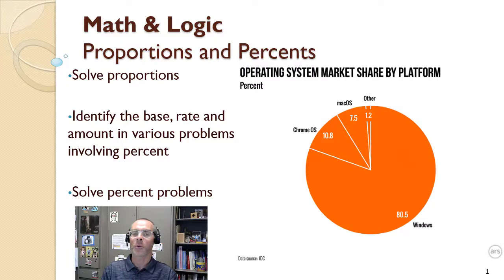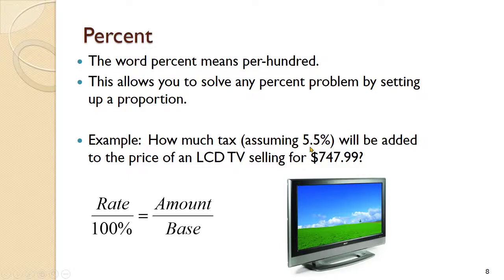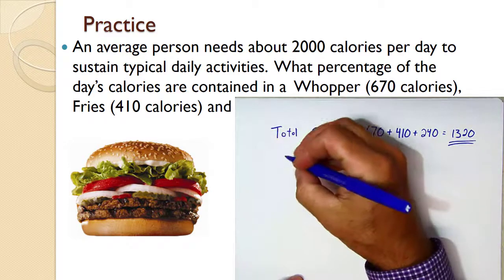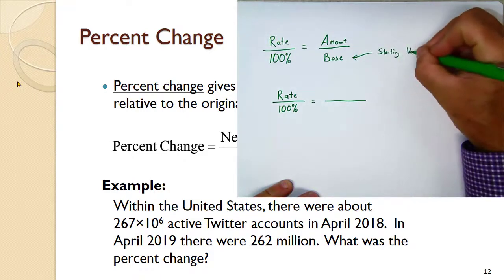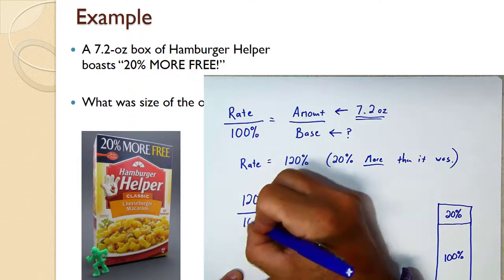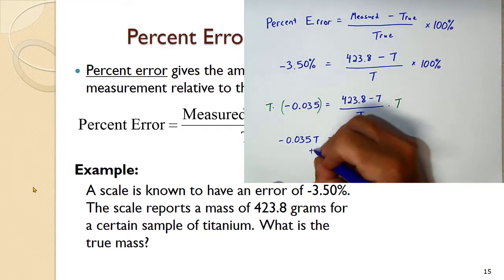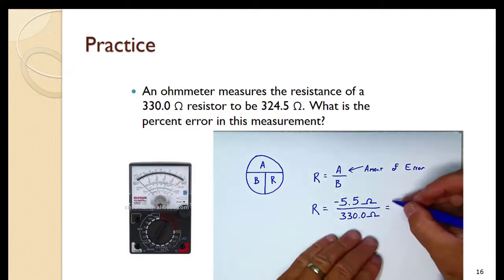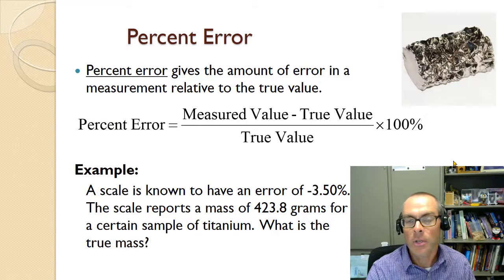Math & Logic: Percent Applications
This lesson helps you to identify the base, rate, and amount in a problem and use their relationship to solve the problems given.